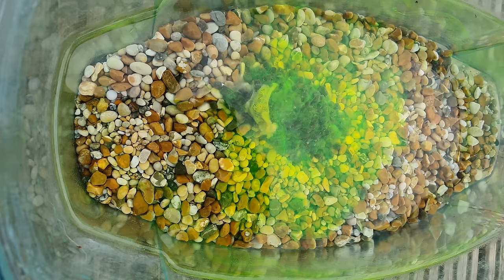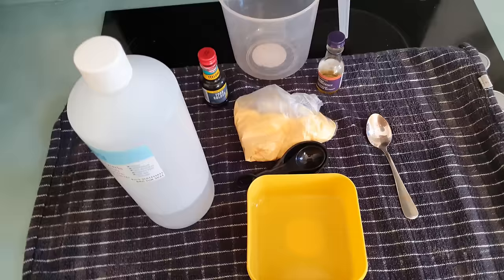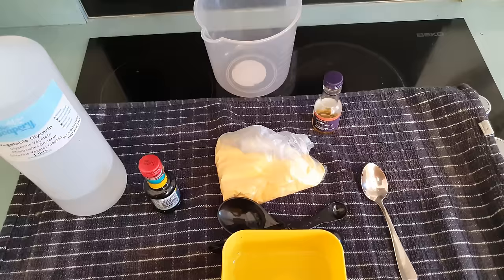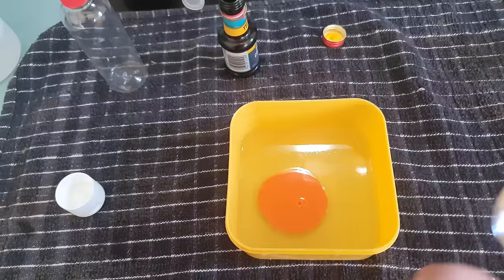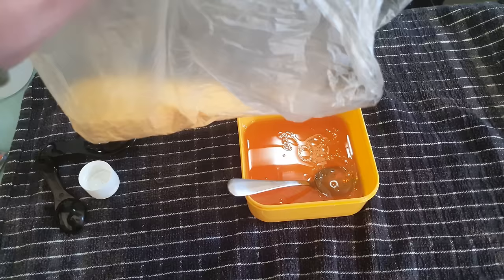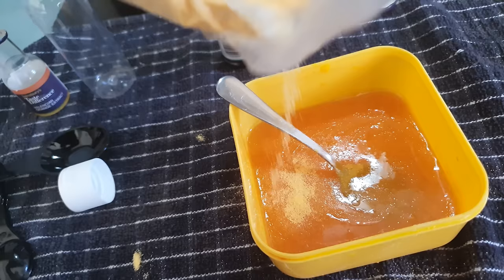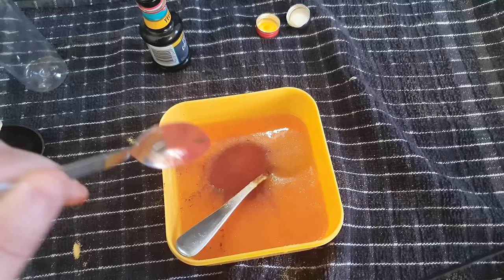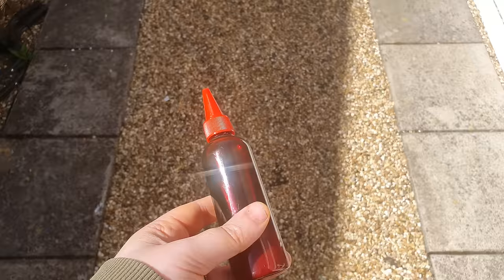Make Your Own Carp Fishing Goo Glug - Save A Fortune! | 2020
In this video I will cover how you can make your own Homemade Carp Fishing Goo/Glug/attractor using ingredients found in the supermarket plus added extras that give it a fantastic Green Glow!!

I am a big fan of Kiana's Carp Goo (distributed by Korda) and the great products they deliver to the market. This mix is not the same as their mix and doesnt claim to be so (I am not privy to Kiana ingredients). This mix is my inspired take from the goo known worldwide. I hope this will save money in these difficult times but will add something new to your fishing..What better than catching fish on your own baits!?

The below homemade ingredients are *supermarket prices* plus Amazon links to give you some options.

                                                         ⭐⭐VIDEO UPDATE - PLEASE NOTE⭐⭐
Cornflour will potentially clump at the bottom of the bottle if not used shortly after mixing. I would advise you REMOVE the cornflour completely and follow the rest of the instructions. It is by no means essential to include flour and the mix will still be packed with flavour and the green glow!

To save the maximum amount, please do look online where buying in bulk can really save you a lot!

⭐LINKS⭐

⭐METHOD/UNIT COST⭐

Glycerine - 100ml = 90p Per Bottle - 3 Bottles Needed
Flavouring - 15ml (2-3 batches Per Bottle) = £1.35 Per Bottle
Colouring - 2 Caps Full (Multiple batches Per Bottle) = £1.30 Per Bottle
Corn Flour - SEE NOTE ABOVE!

⭐Added Extras For The Green Glow⭐
N-Butyric Acid - 1ml (50 batches!) = £6.99 for 50ml (attractor, doesn't make the green glow)
Fluorescein - 1.5g (12 batches) = £6.69 for 25g

When purchasing in bigger amounts, in particular the Glycerine you will be able to make your own for very little money.

I cover everything from new baits, new venues, 24 & 48hr fishing sessions and competitions not to mention tips and tricks to get more fish on the bank for you!